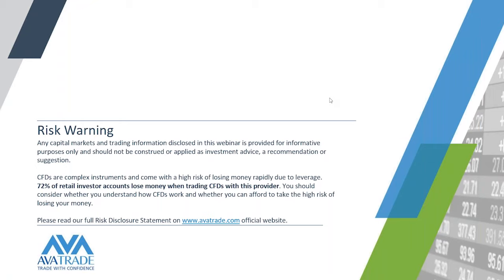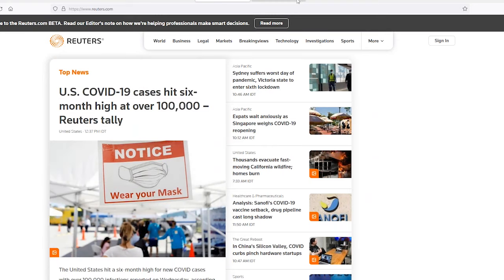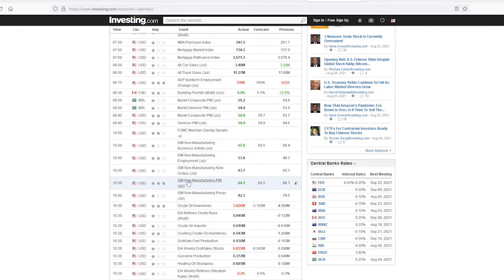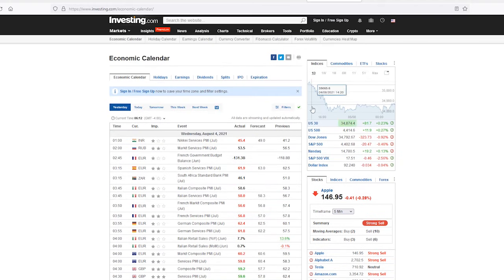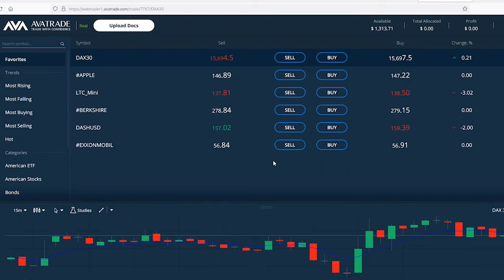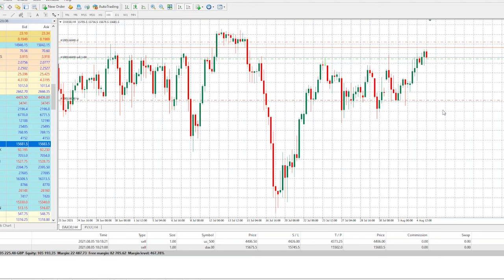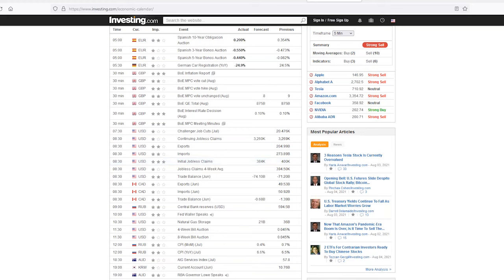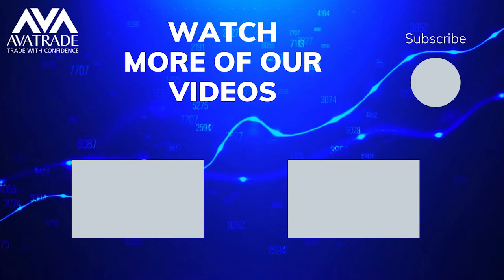05.08.21 | Fundamental Analysis of Live Market Action | AvaTrade